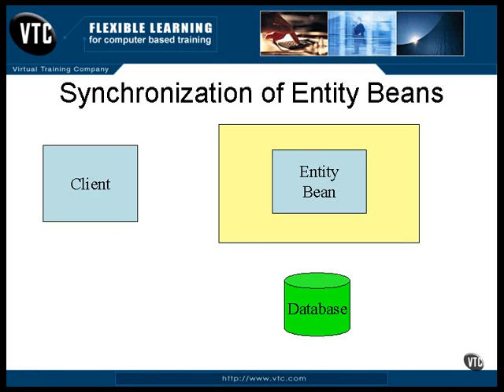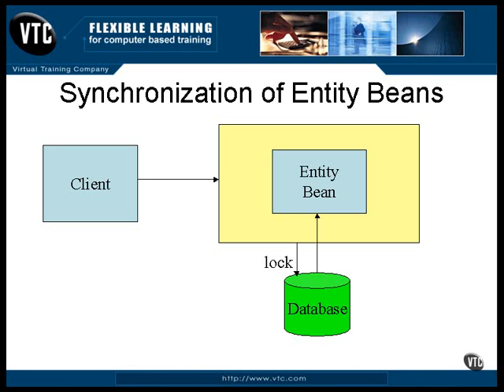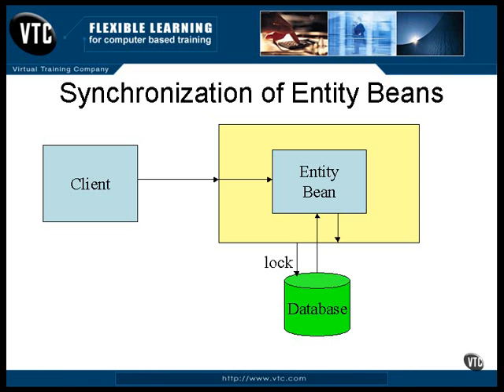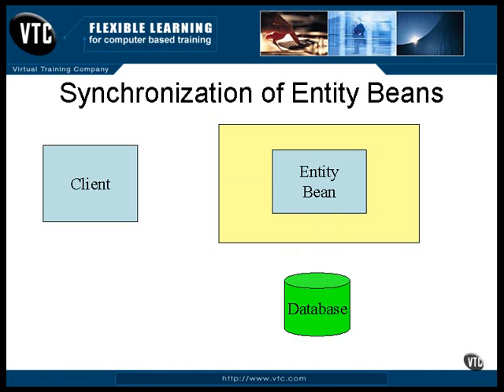Synchronization of Entity Beans In Java EE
Our Next Topic Is Synchronization of Entity Beans In Java EE